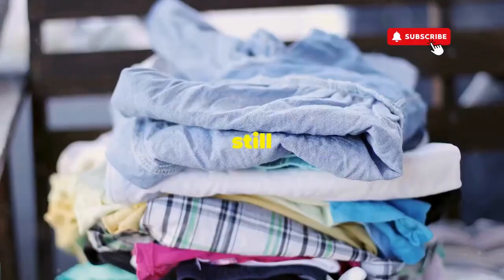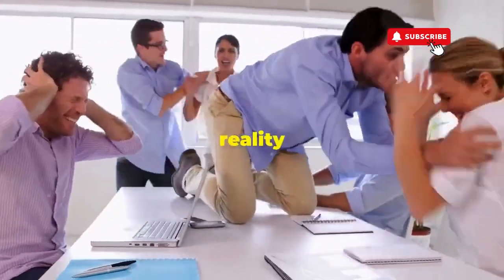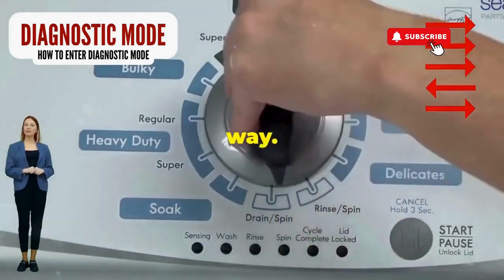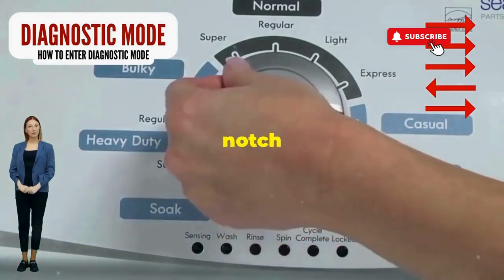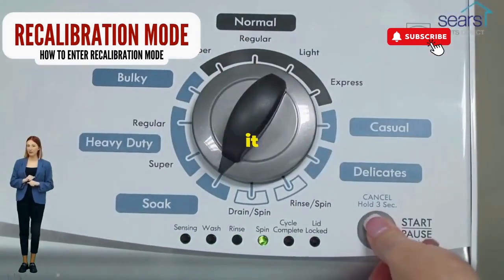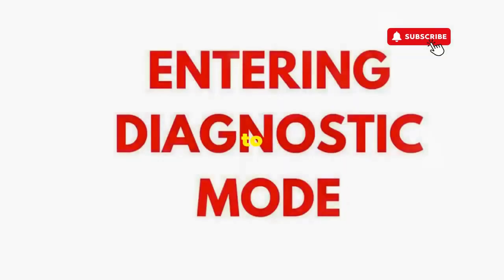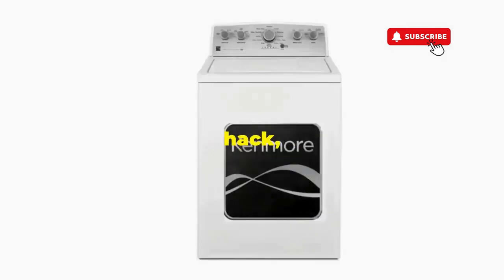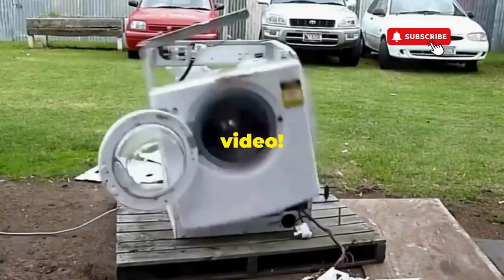How do you reset a washing machine that is stuck on the spin